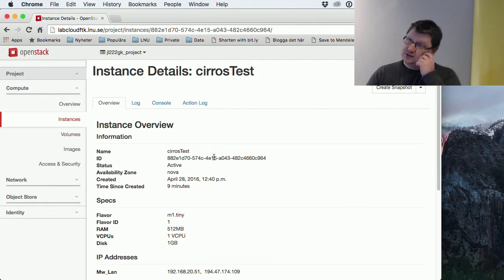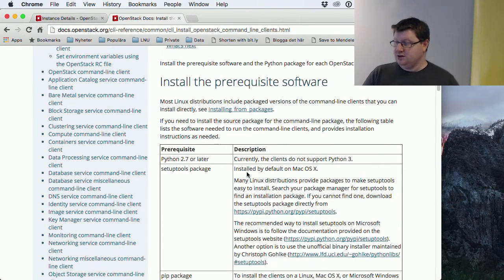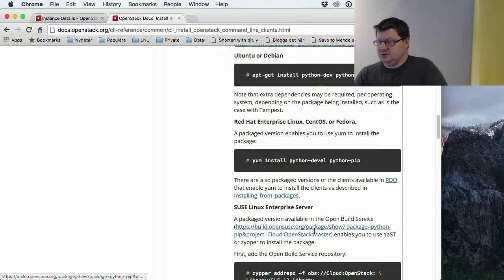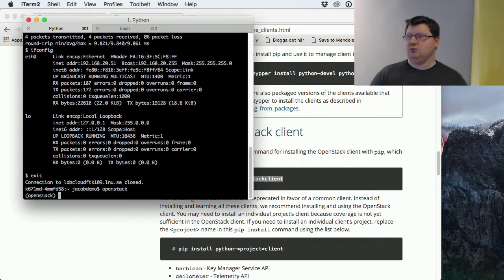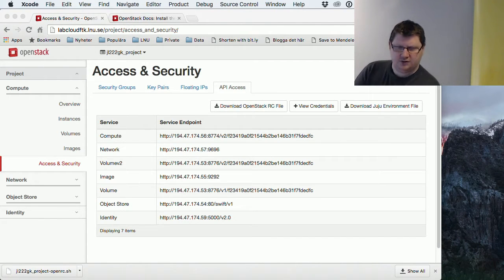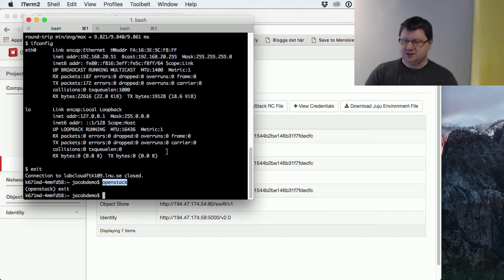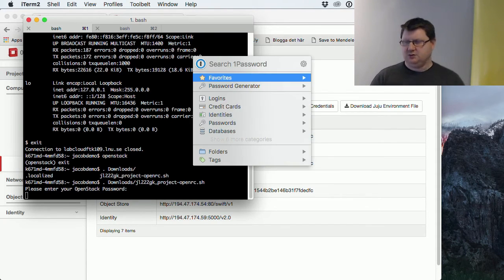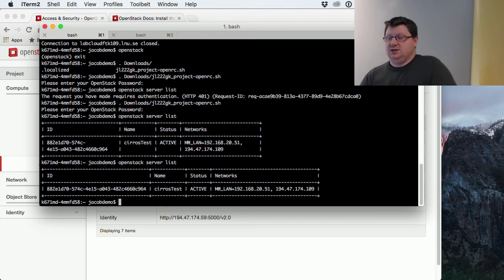1DV031 - Demo Lab Cloud - 5. OpenStack Client CLI - Installation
Lecturer:  Jacob Lindehoff,  Computer Science,  Linnaeus University
Course: 1DV031 - System administration 1

Demo Content:
00:04 Install the OpenStack Client
02:40 Get the OpenStack RC file
04:16 Run the RC file
05:46 Test the CLI